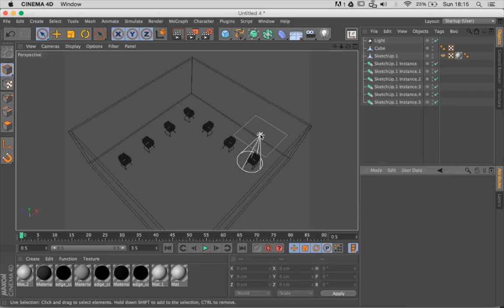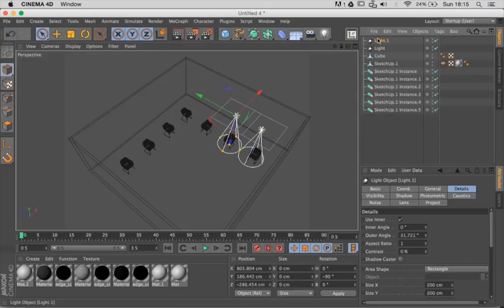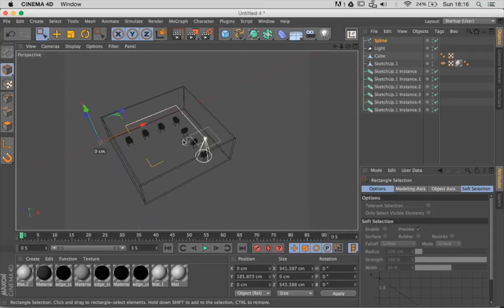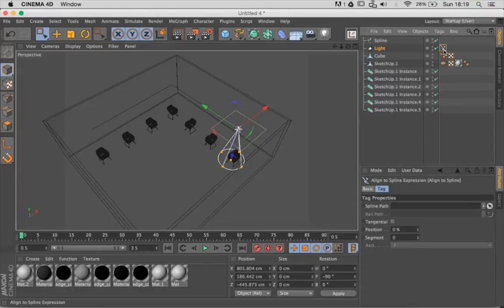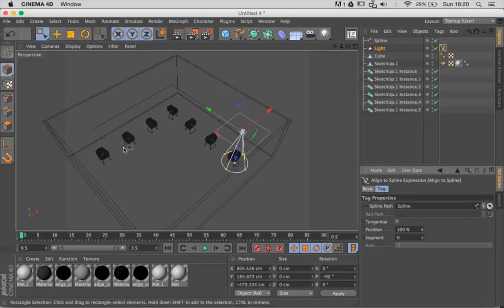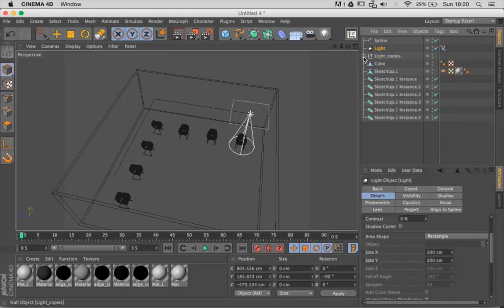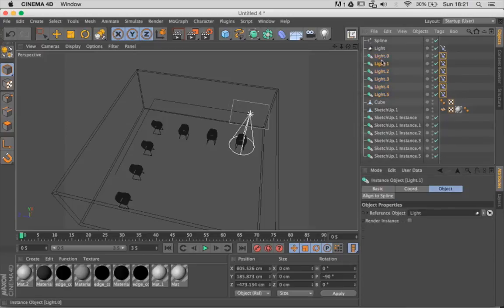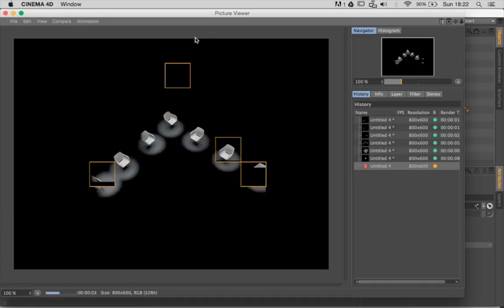Cinema 4D Tutorial - Position lights with splines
In this video I show you how you can control the position of your lights using a simple spline and the 'align to spline' tag.